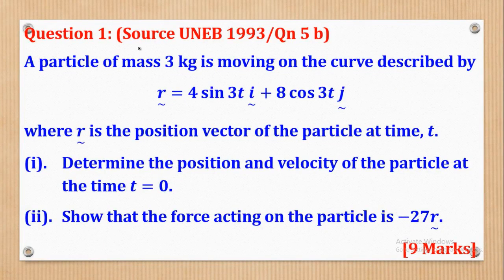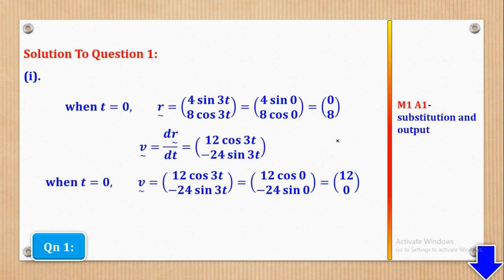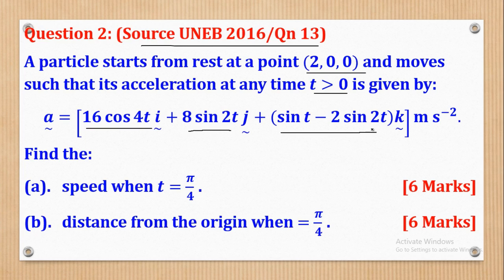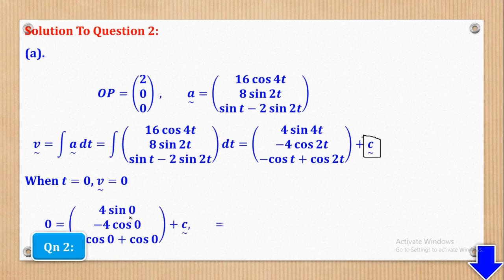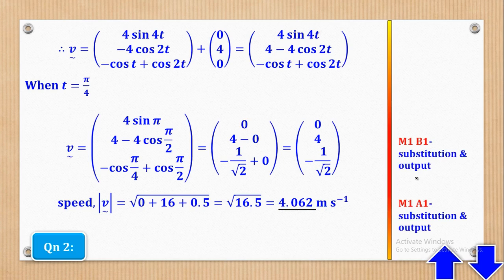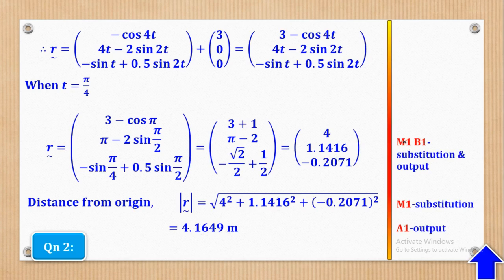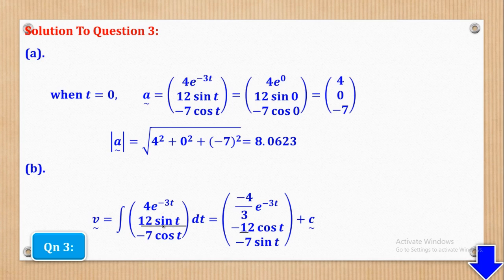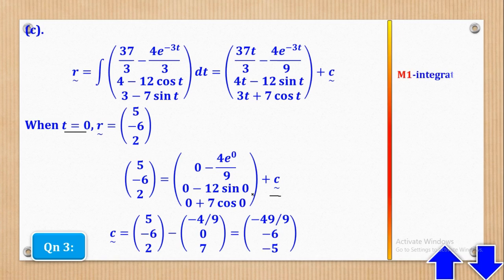014 – ALEVEL APPLIED MATH| CARTESIAN MOTION FOR VARIABLE ACCELERATION (MECHANICS)| FOR SENIOR 5 & 6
In this video, I take you through the solutions for the assignment left in the previous video for the topic of motion in a cartesian plane involving variable acceleration.